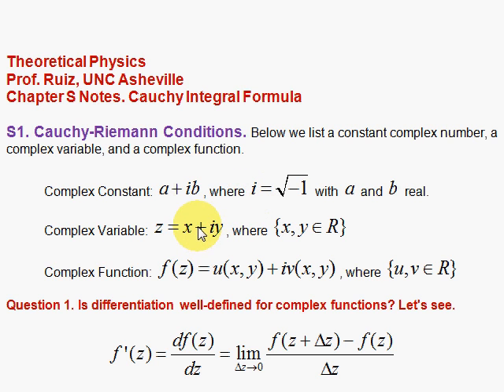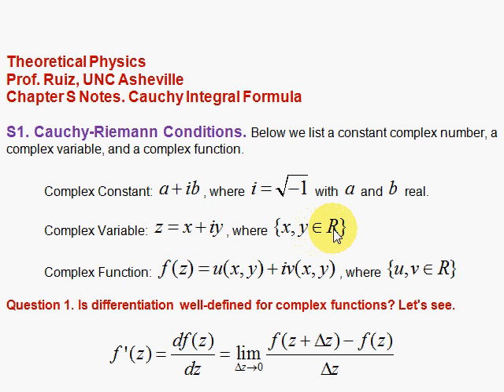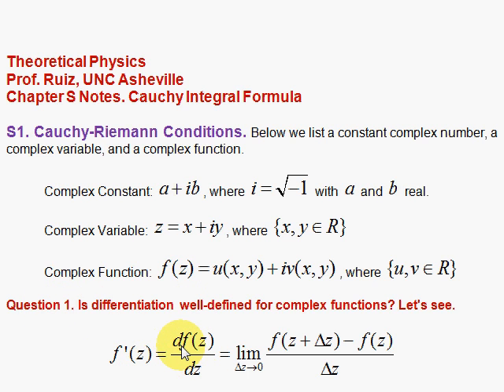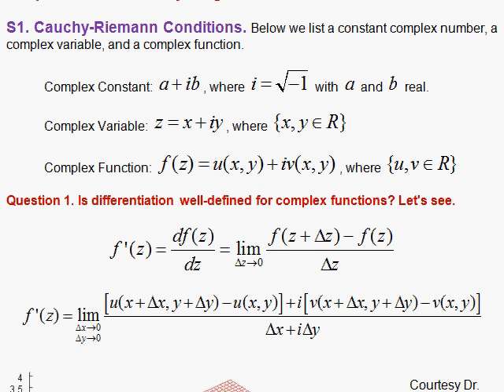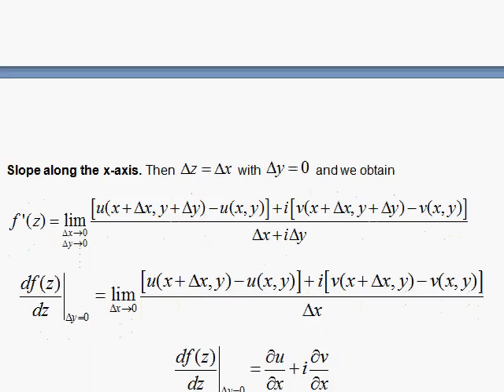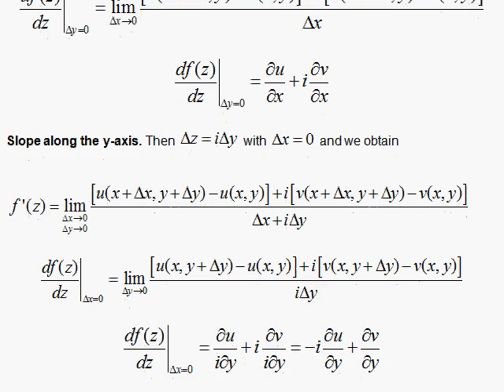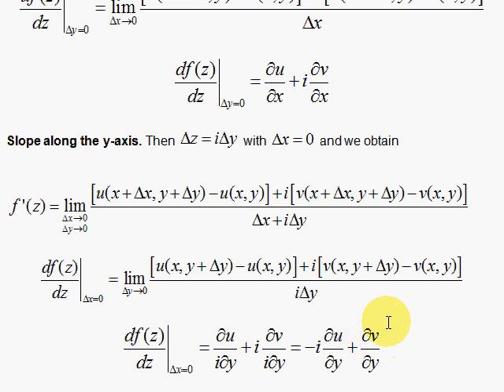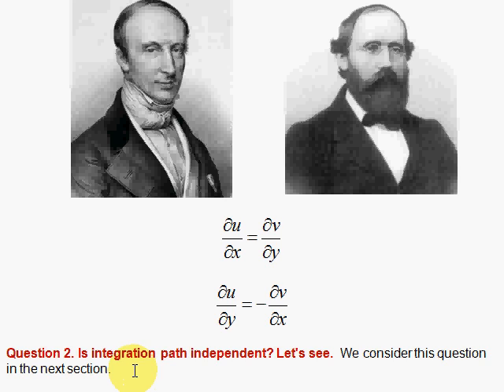S1. Cauchy-Riemann Conditions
We derive the Cauchy-Riemann conditions by requiring an unambiguous derivative for our complex functions.